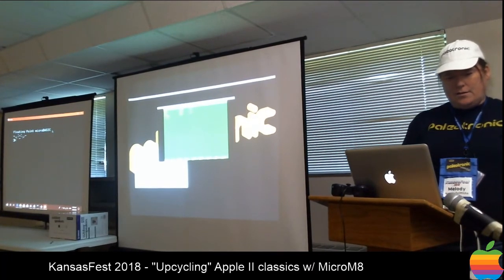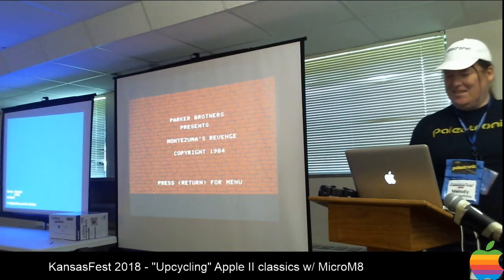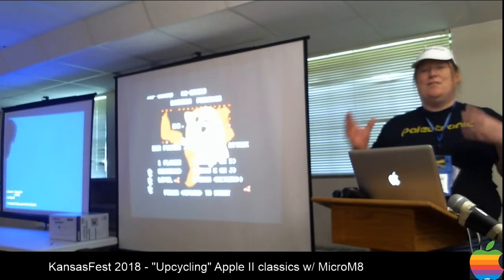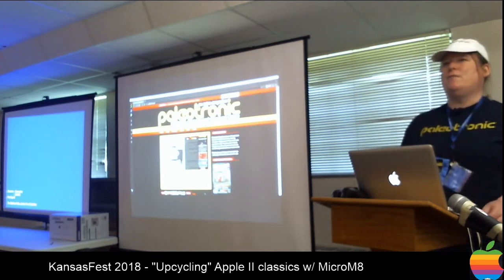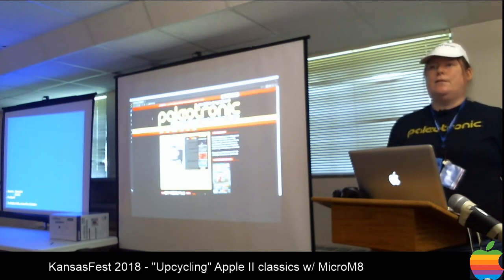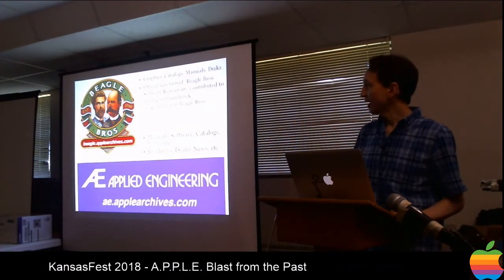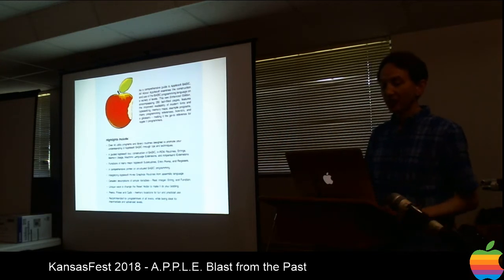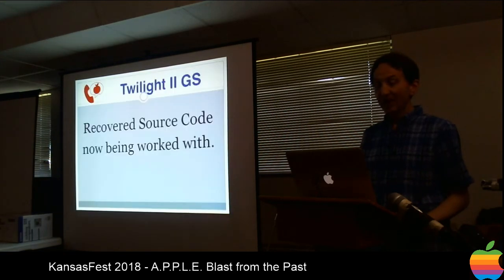Kansasfest 2018 Live Stream - Friday Morning P2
A livestream of Kansasfest events and presentations, July 18-23, 2018.

"Upcycling" Apple II classics with microM8
A.P.P.L.E.'s Blast from the Past